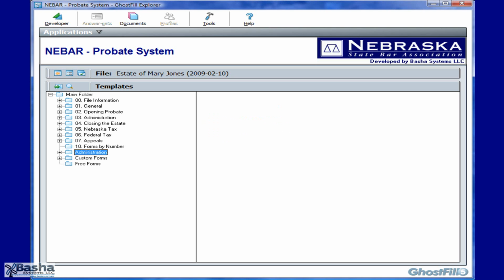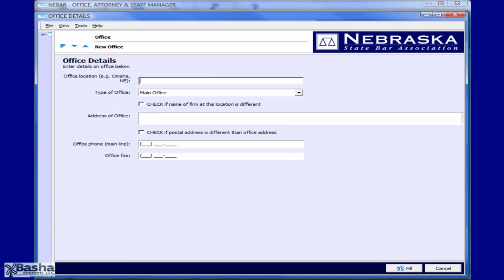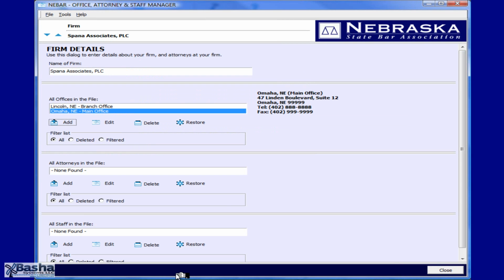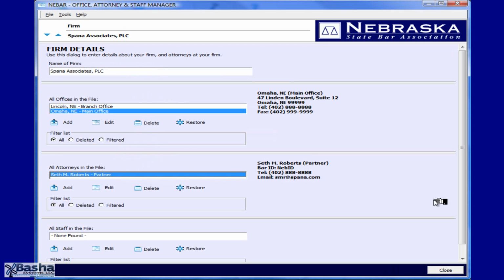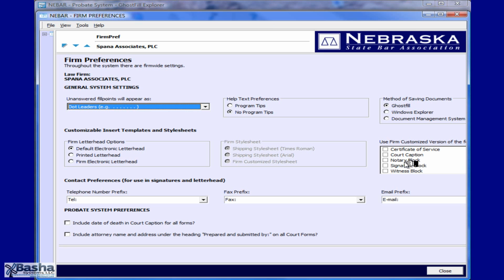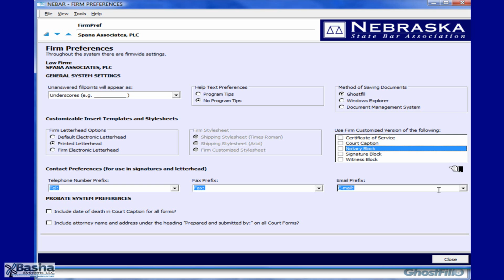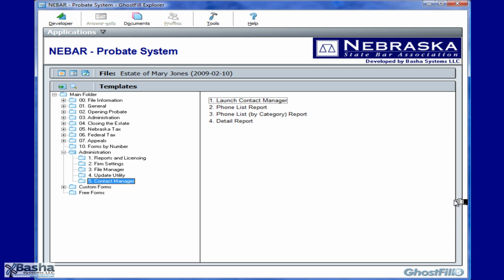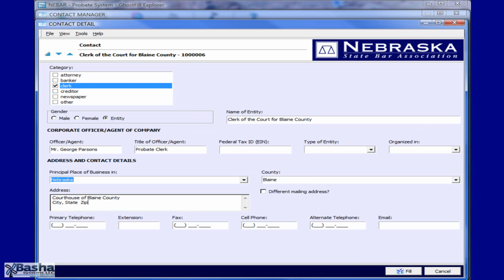PSV01 - Configuring the Application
Nebraska Probate System V Training Video.  This video takes the user through how to setup and configure the probate assembly system.